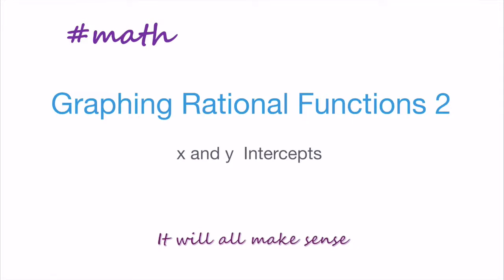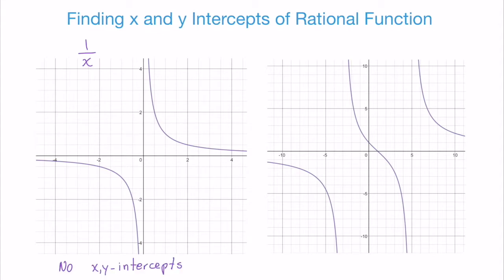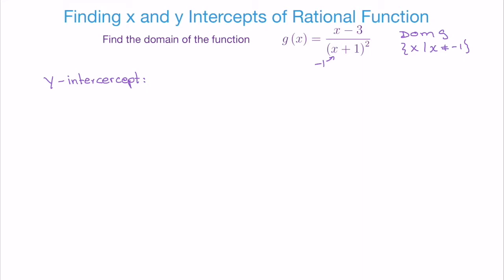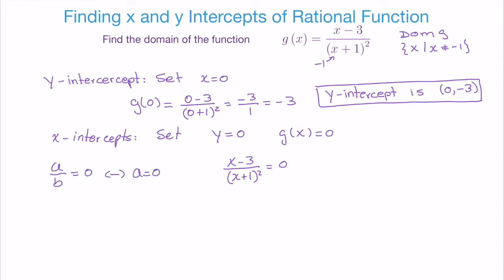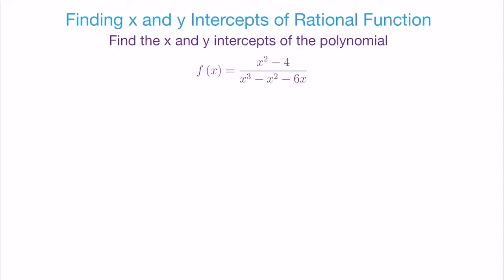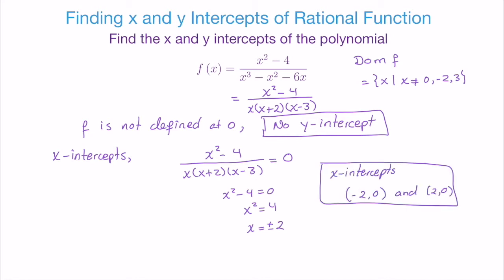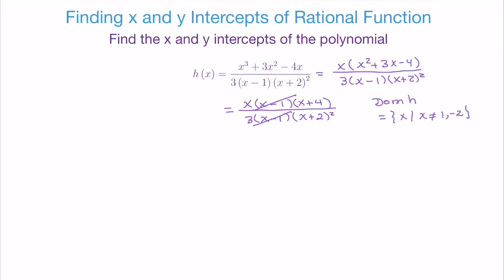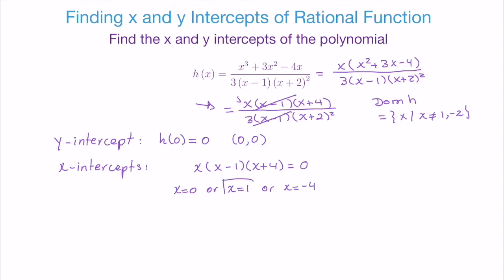Graphing Rational Functions 2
Examples on how to find x and y-intercepts of Rational Functions.